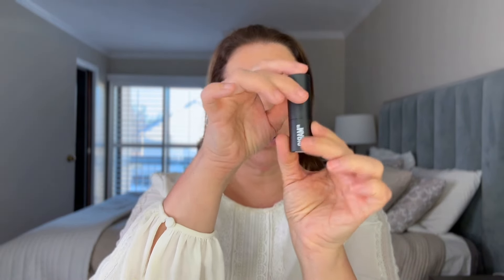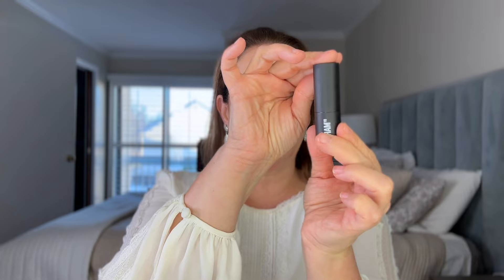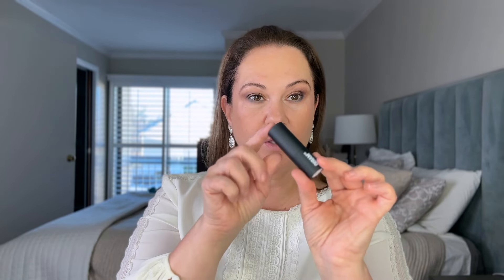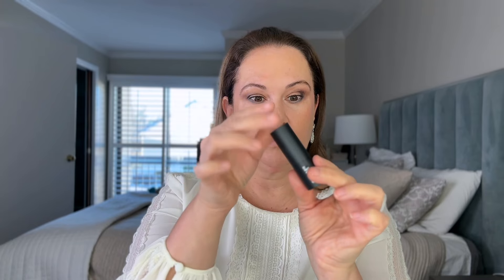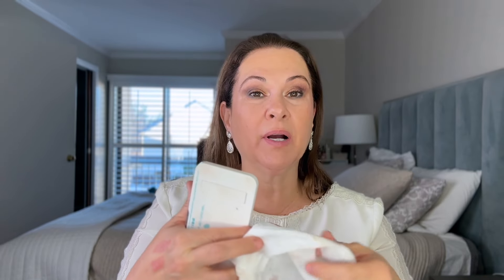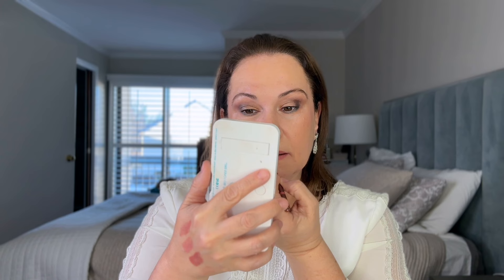TESTING NEW LIPSTICKS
I recently grabbed some new products that I have been dying to try out! So today, I'm TESTING NEW LIPSTICKS! I'm so excited about these new releases, (and it's only January), and super curious how they work on mature skin. over40 over40makeup over50 over50makeup beauty makeup lipstick lips matureskinmakeup newrelease #2024
My name is Roseanna.  Thanks so much for tuning in. I so so appreciate your support.  Beauty and self-care advice for you!

~PRODUCTS USED~
MAKEUP BY MARIO SUPERSATIN LIPSTICKS (SOUTH SHORE)
MAKEUP BY MARIO SUPERSATIN LIPSTICKS (MIDTOWN)
MAKEUP BY MARIO SUPERSATIN LIPSTICKS (BRONX BABY)
Natasha Denona I Need A Nude (NP3 Julia)
Natasha Denona I Need A Nude (0.5 Cleo)